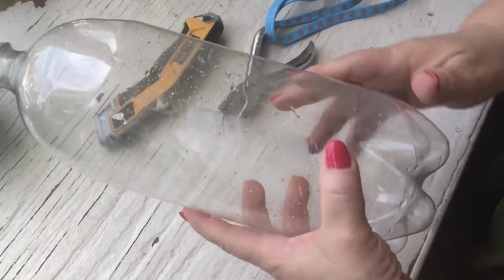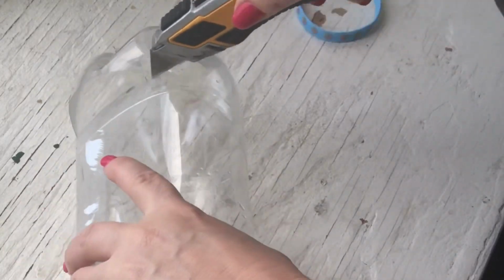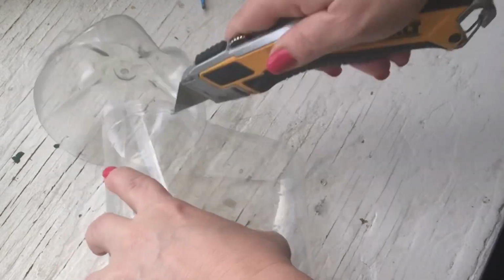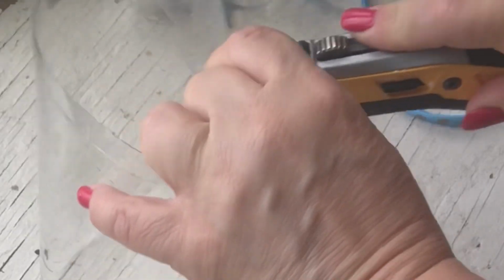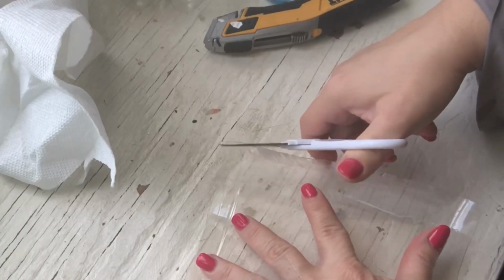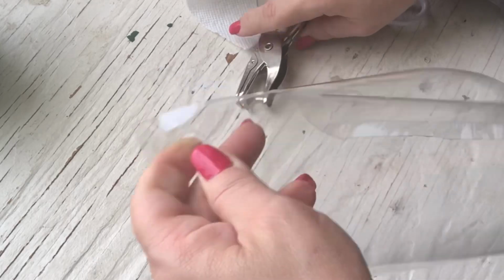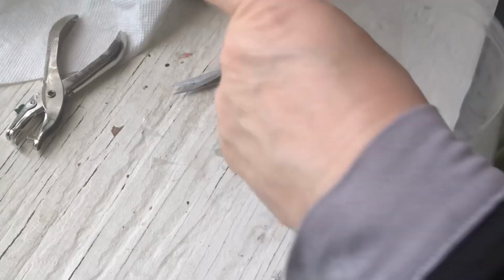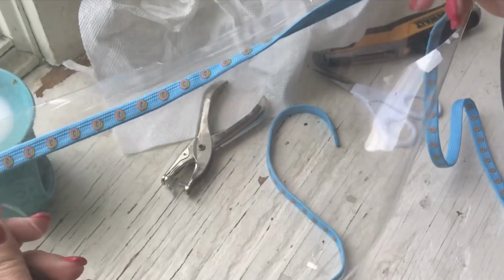DIY Face Shield with a bottle EASY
This video tutorial is to show you how I made a face shield using a bottle. This is not intended to prevent coronavirus COVID-19 I hope you all stay safe and God bless I love you all